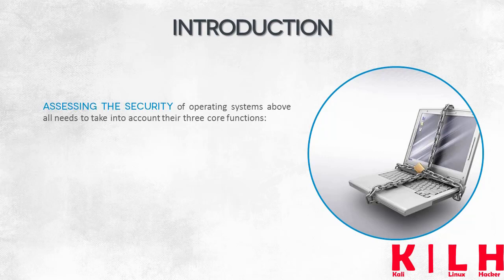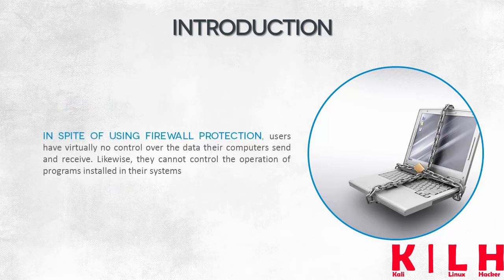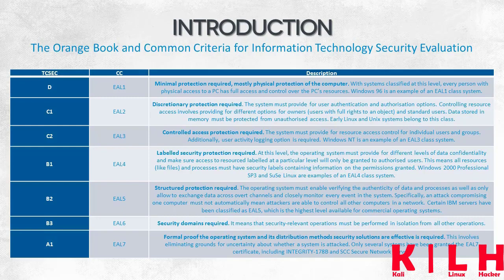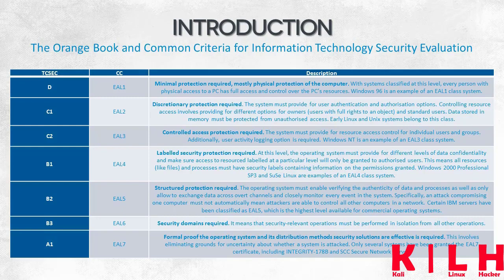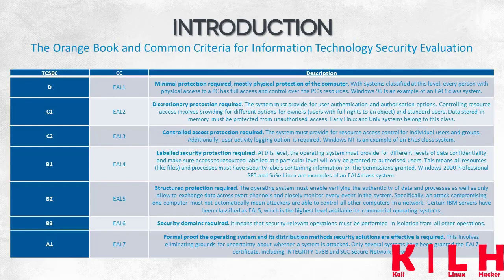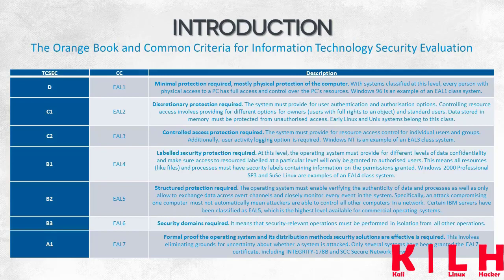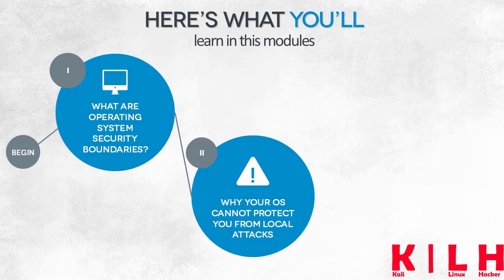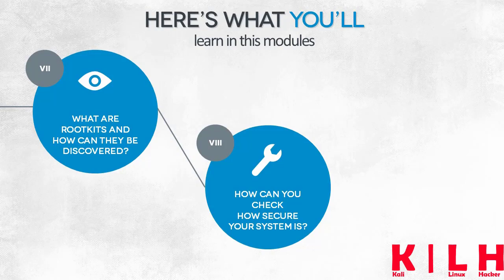Lesson 1:Introduction to Operating System Security |Kali Linux Hacker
We have kali linux experts .

It is a kind request to watch these videos use playlists.